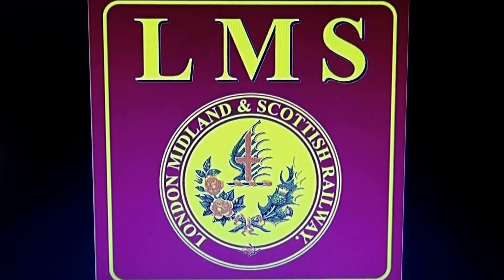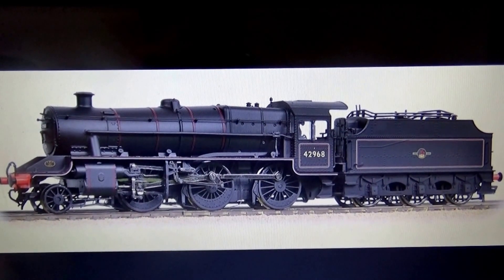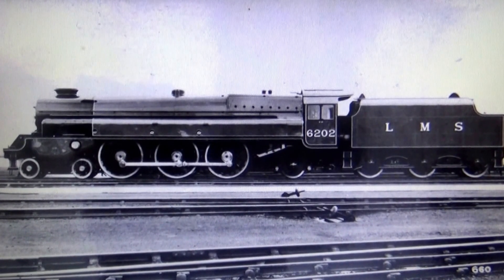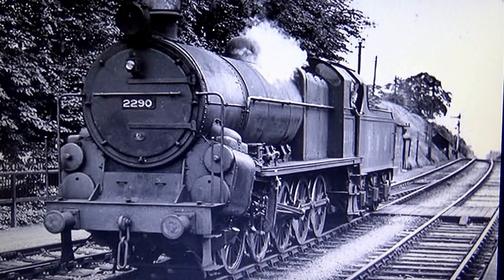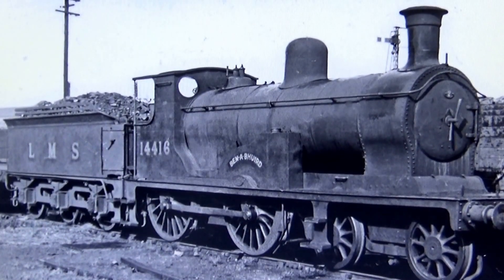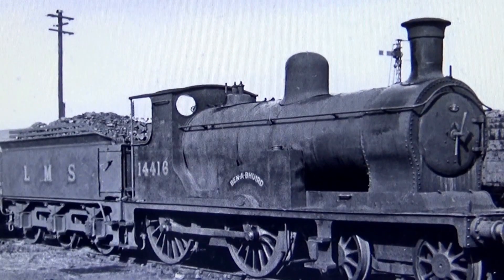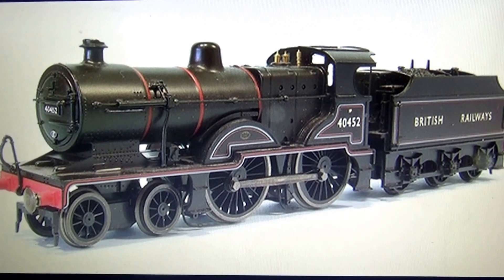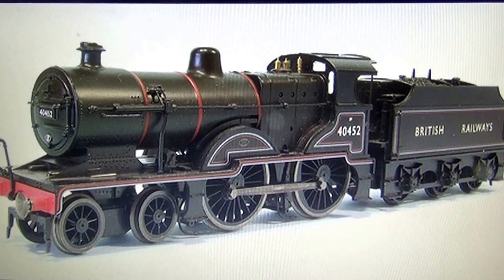What loco do we want next in RTR? Part 2 LMS (BRm)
A look at LMS locos that might make good new models.